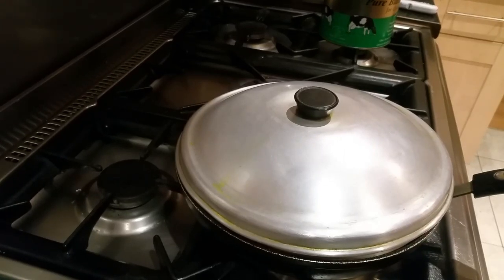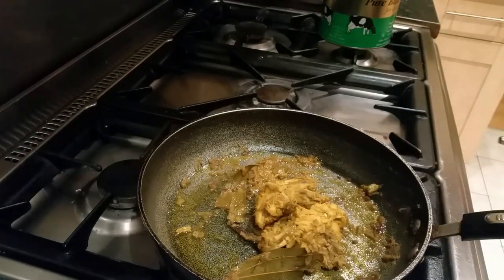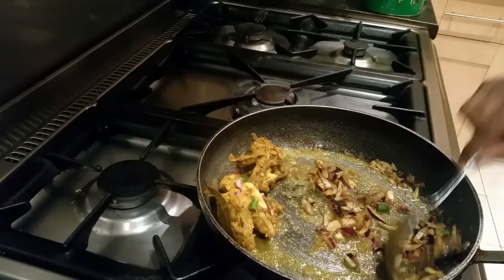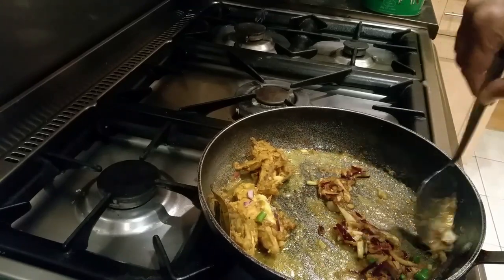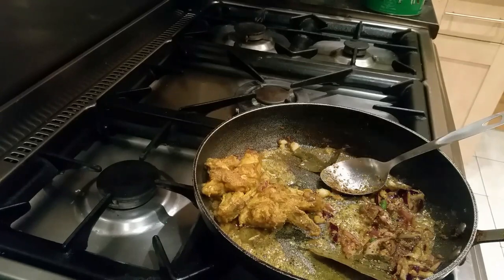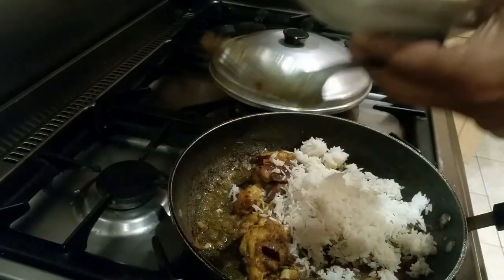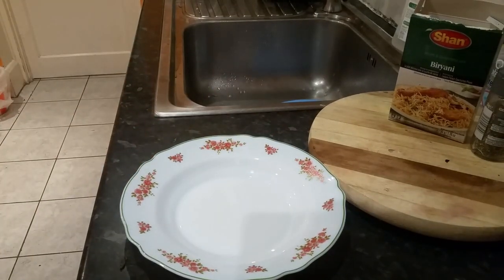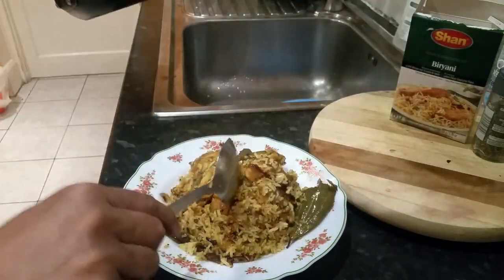How to make Biryani from left over curry chicken wings biryani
How to make a dish from left over curry chicken wings biryani.
I've been using Fiverr since 2013 for all my online activities, they have all your needs covered.